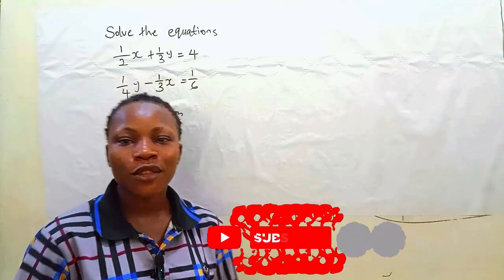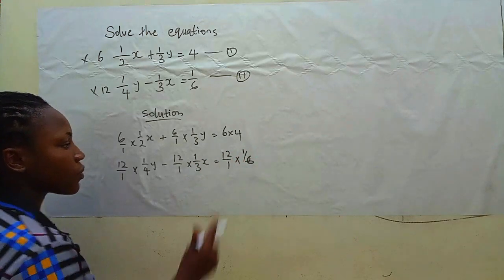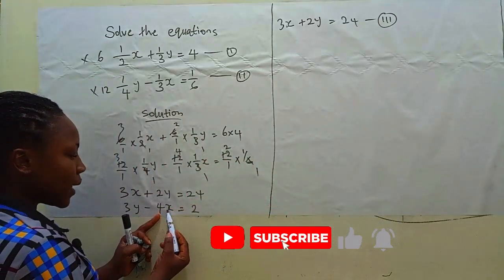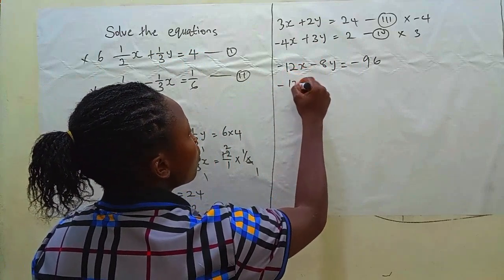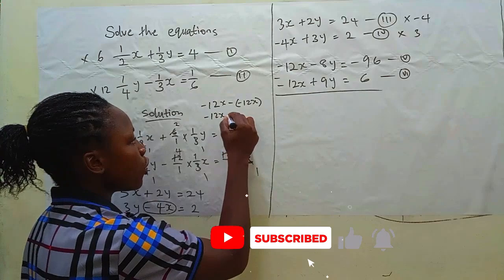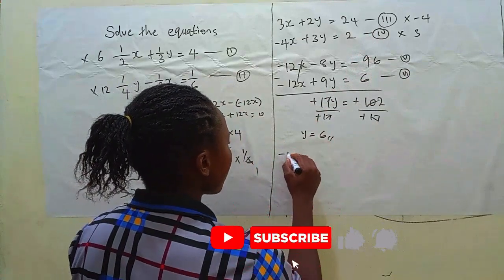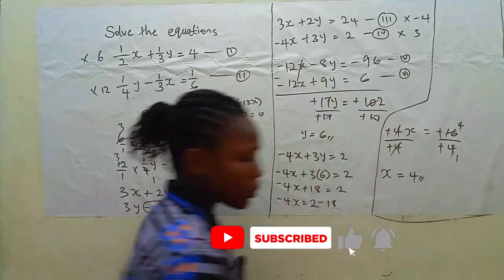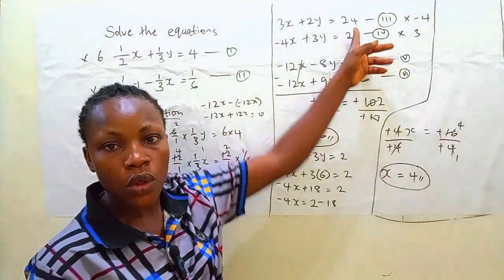Simultaneous Equations Involving Fractions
Topics:
✓ WAEC Mathematics
✓ JAMB Mathematics
✓ Math Challenges
✓ Algebra
✓ Geometry

MathTutorial This video illustrates how to solve simultaneous equations that involve fractions.